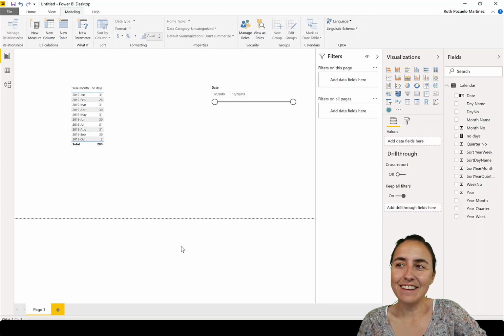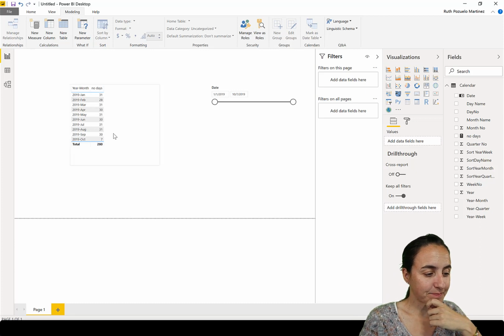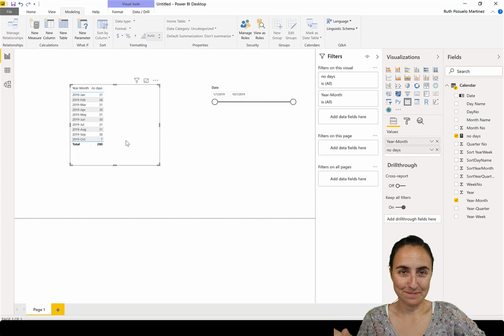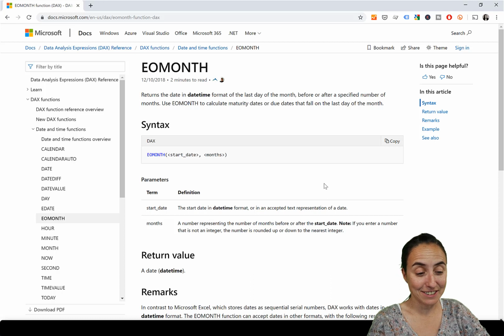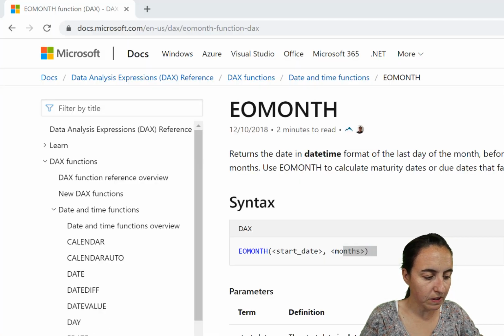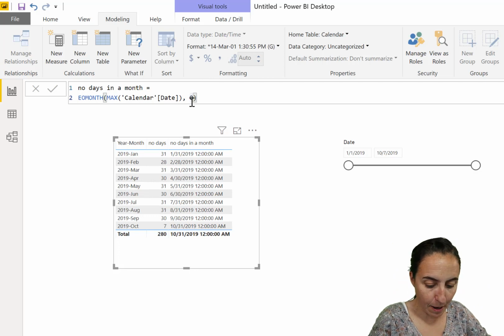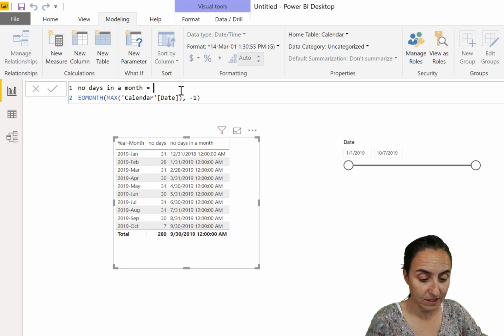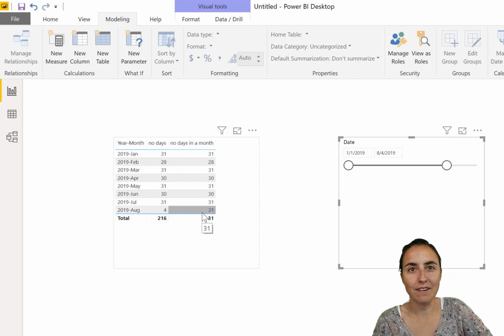DAX Fridays! #157: EOMONTH | Calculate no of days in a month with missing dates on month.